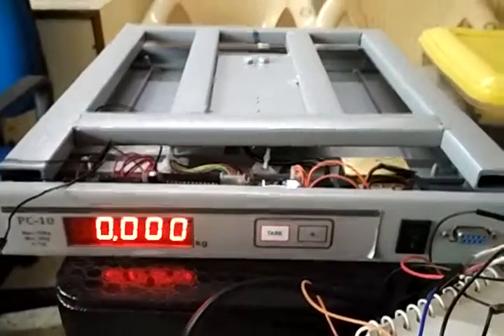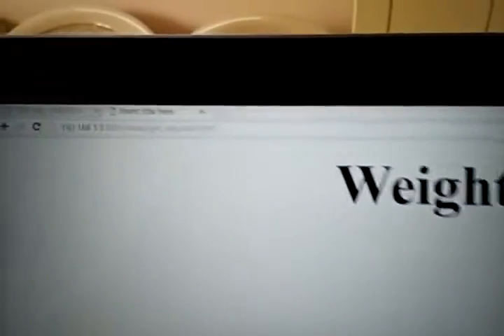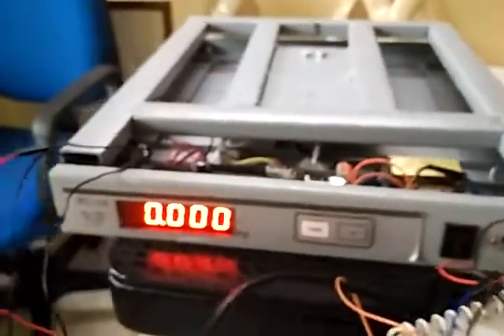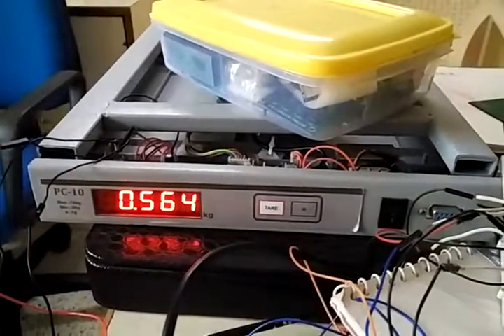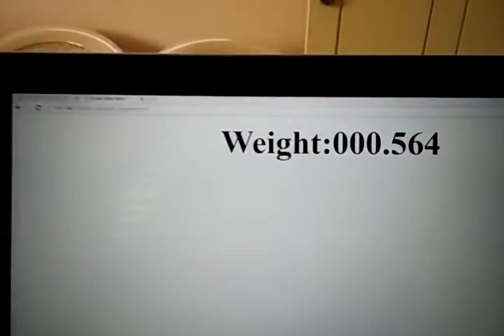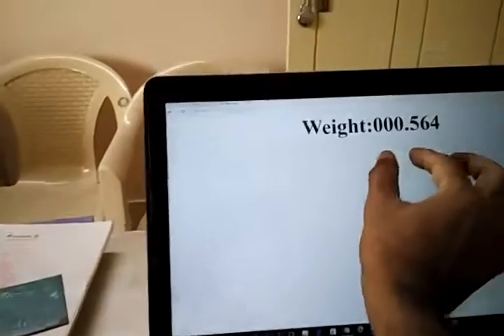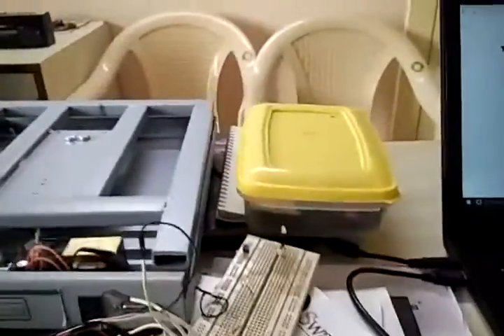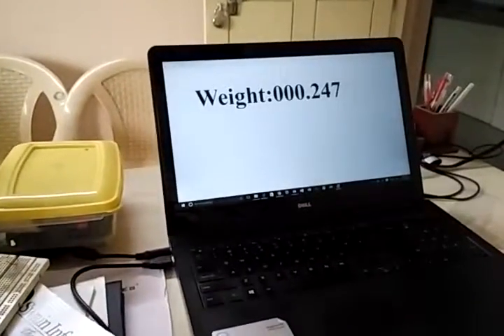Sending weighing machine reading directly to web server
Sending the weighing machine reading directly to web server through wifi